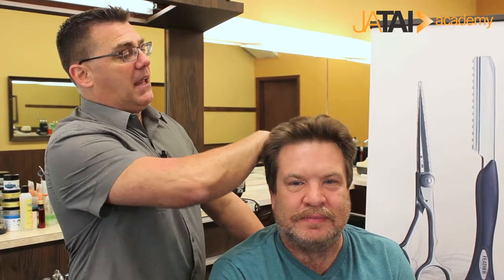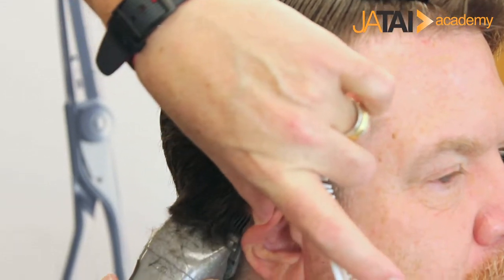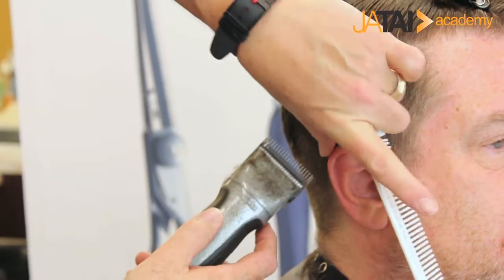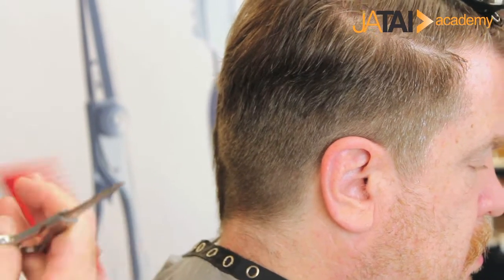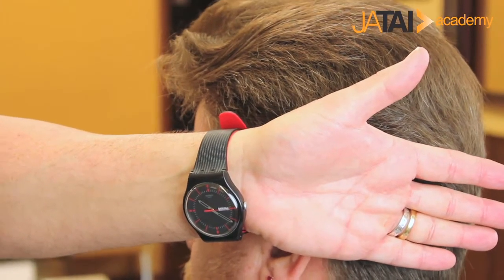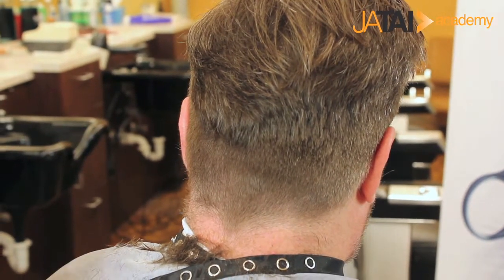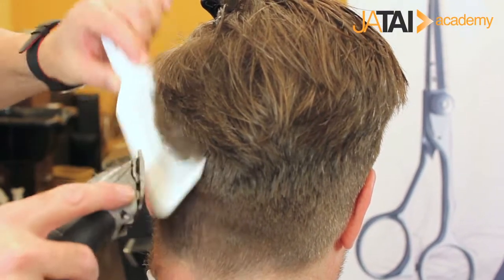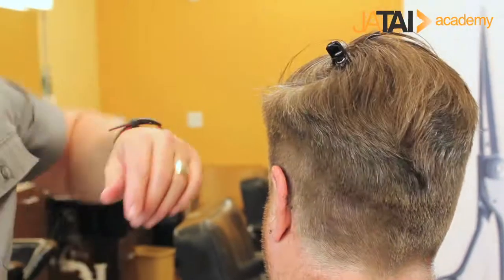Part 1 -Contemporary Partially Disconnected Men's Haircut - Clipper Cutting & Shear Point Tapering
This part 1 of a 6 video series on a men's contemporary partially disconnected haircut. This haircut begins with clipper cutting and ends with some shear point tapering. As Ivan does, he gives some helpful tips along the way.